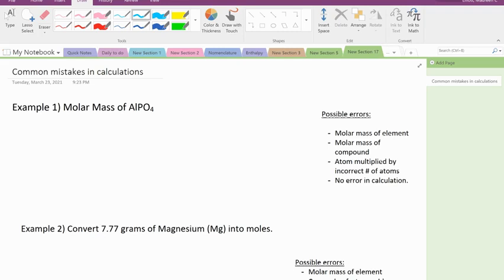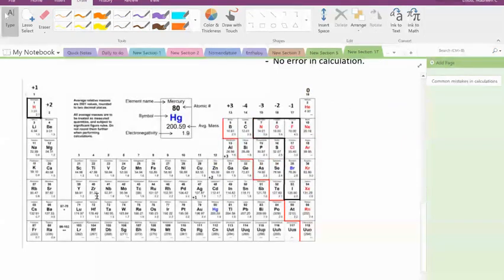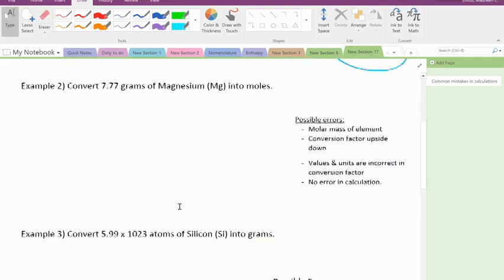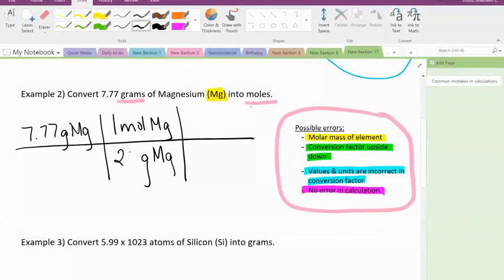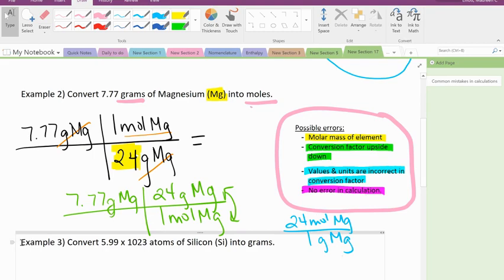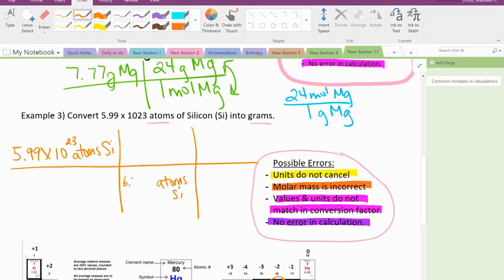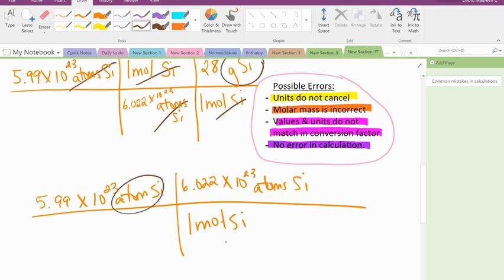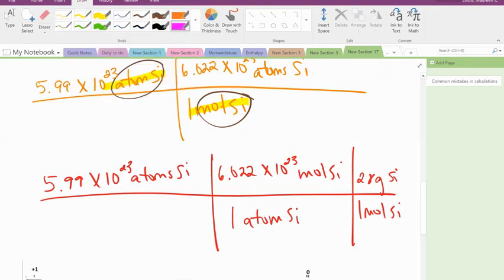Mistakes in Calculations